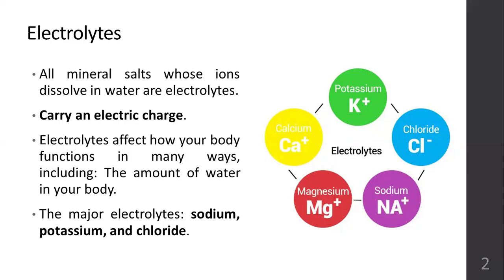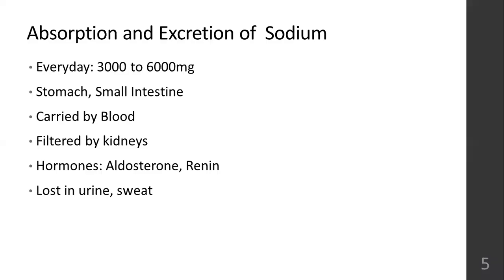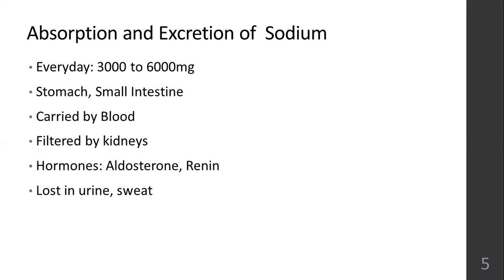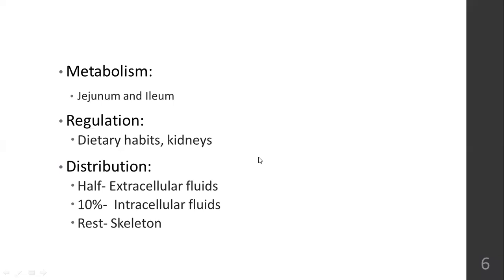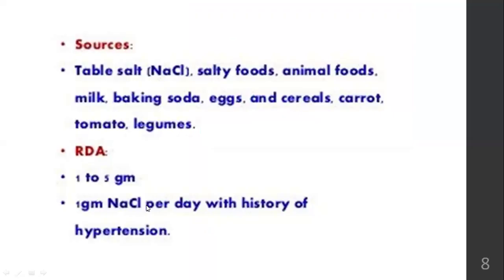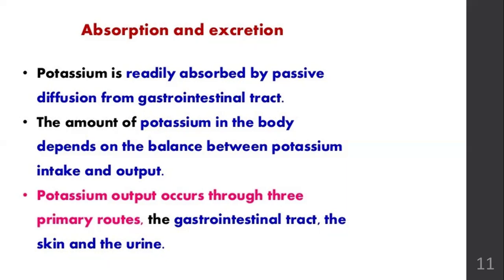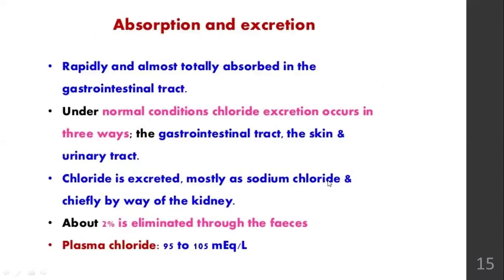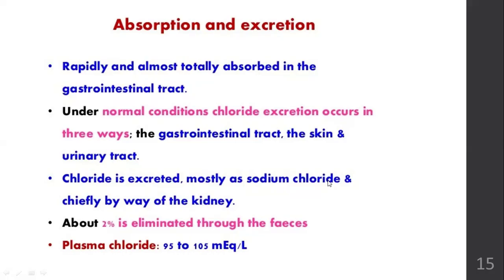Electrolytes | September 2025